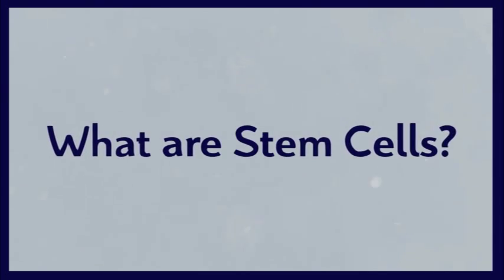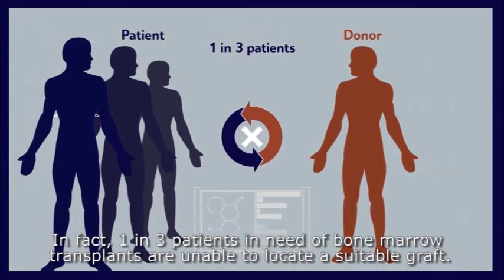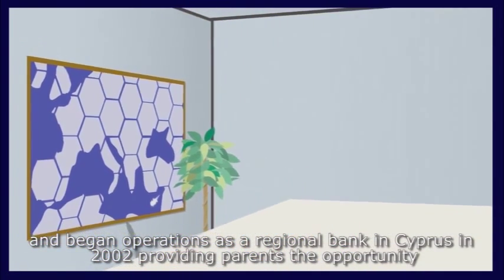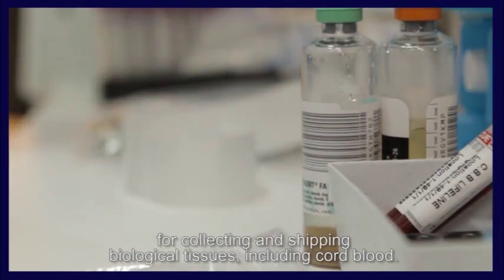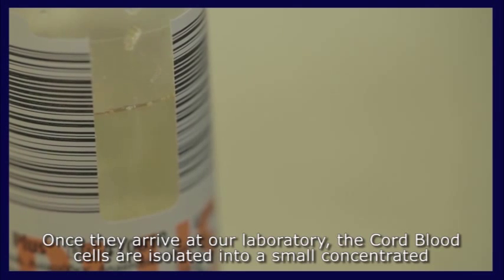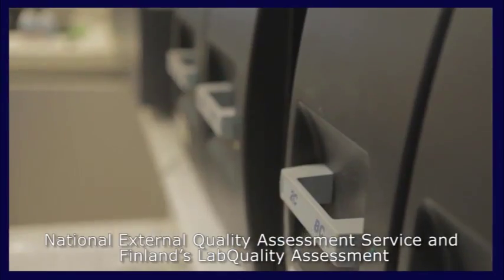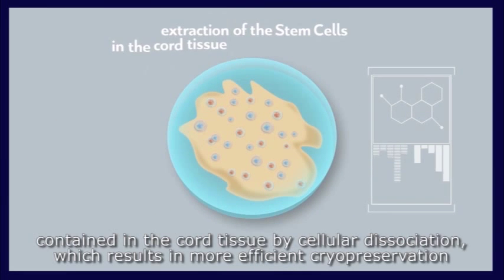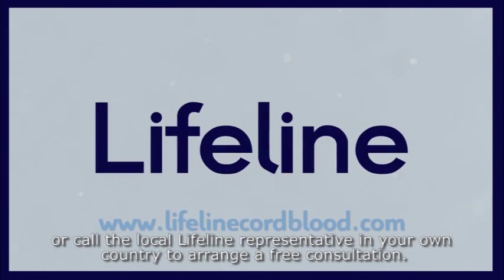Lifeline: Umbilical Cord Blood & Tissue Stem Cells Banking (EN Subs) 2015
The video is an educational overview regarding the nature of Stem Cells, the transplantation history and the purpose of banking the umbilical cord blood and tissue Stem Cells.

Chapters:

01. What are Stem Cells: 0:00
02. What are Stem Cells Transplants: 0:51
03. What is cord blood banking: 1:43
04. Public or Private: 3:26
05. Lifeline - Who we are: 4:17
06. Life - Kit: 5:38
07. Cord Blood Processing: 8:48
08. Cryostorage: 9:45
09. Quality Control: 10:36
10. Traceability - Safety: 11:42
11. Cord Tissue: 12:15
12. Contact us: 15:16